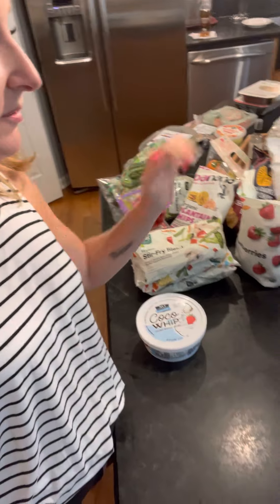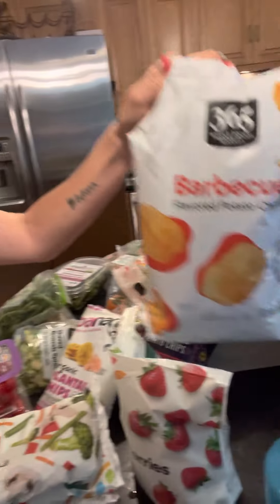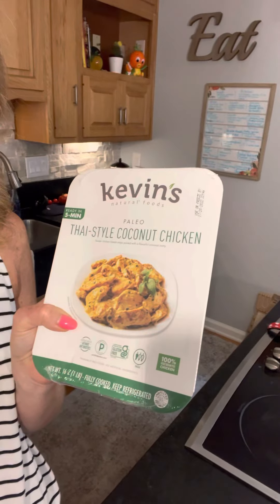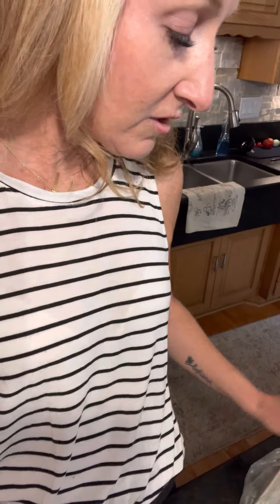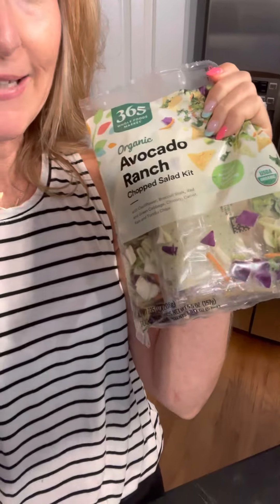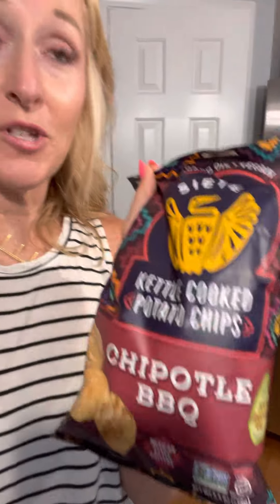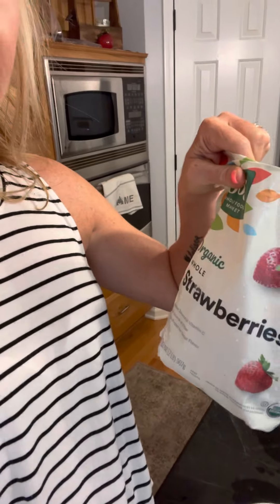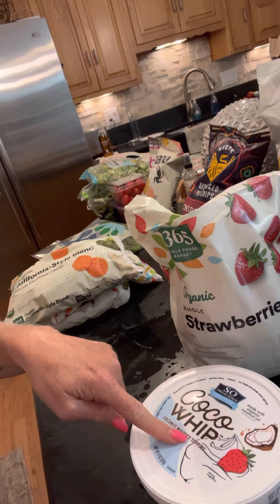Today’s grocery haul and tips!